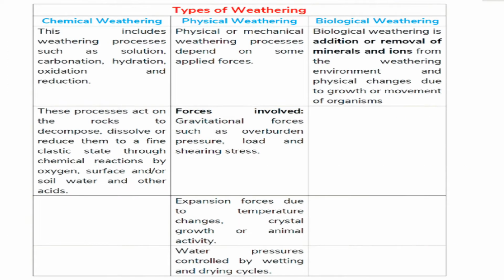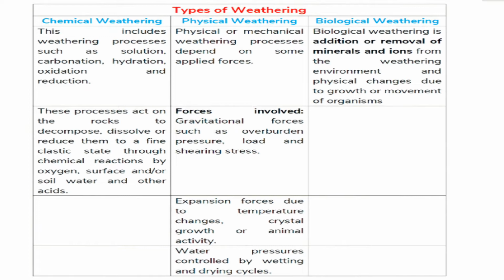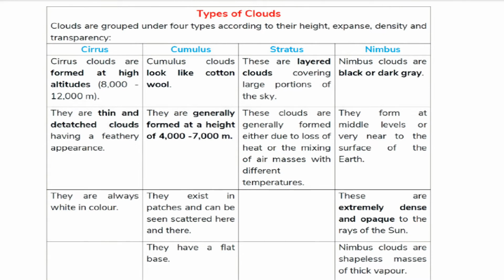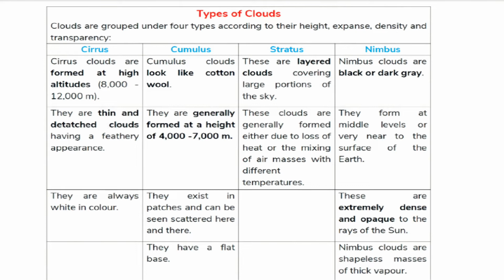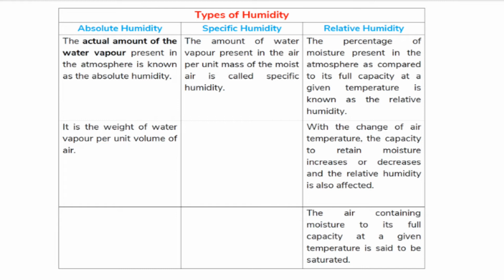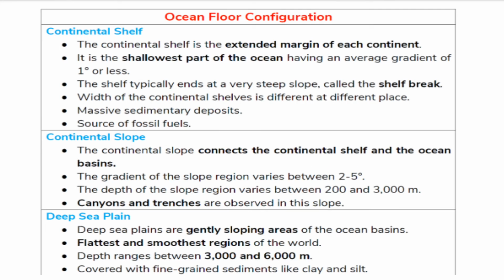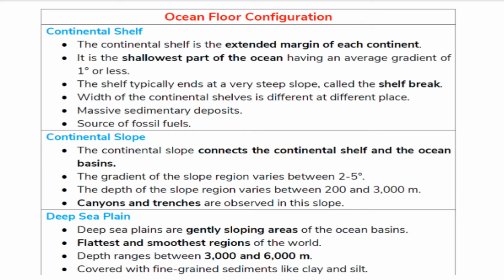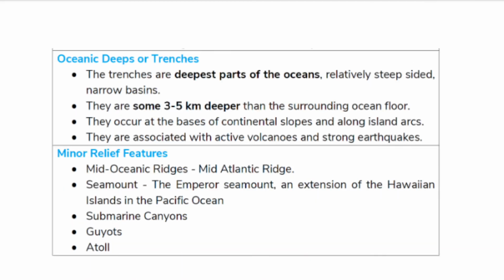Geography Imp Notes For UPSC-1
Geography Imp Notes For UPSC